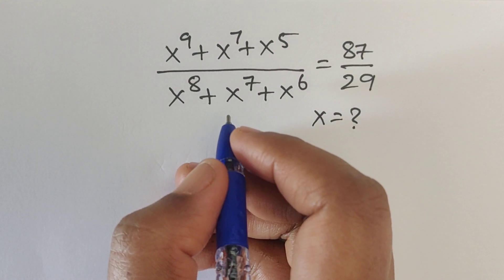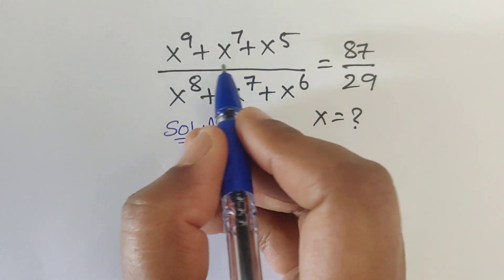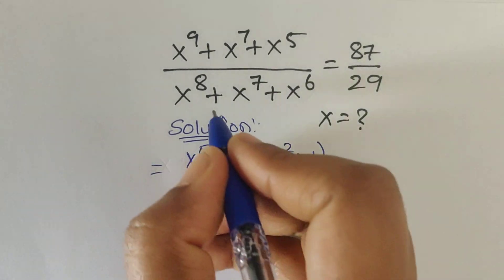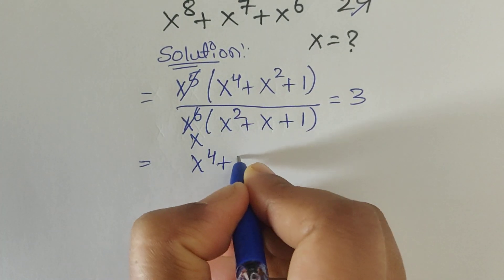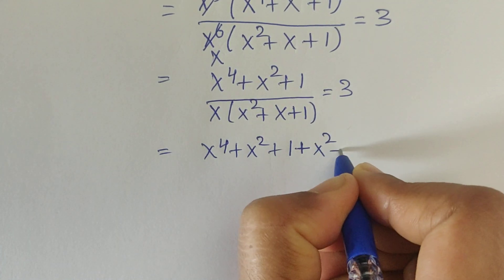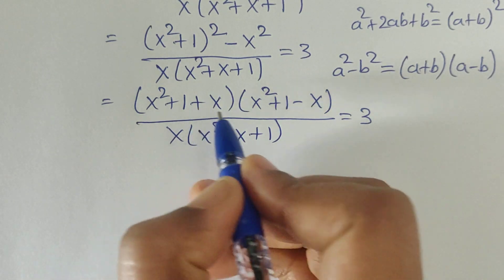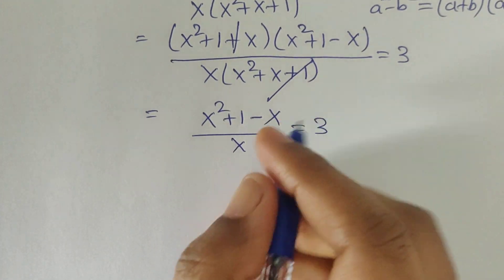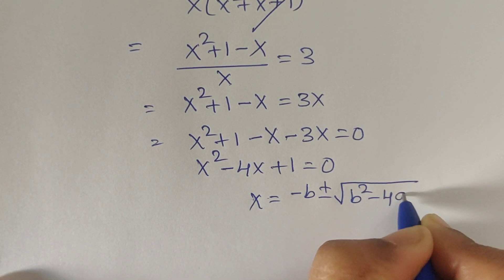A Nice Exponential math problem ll mathematics 👇